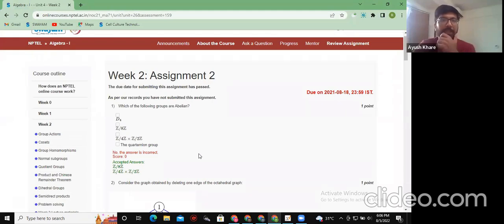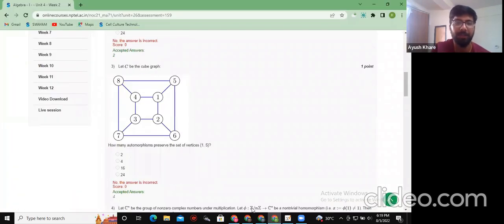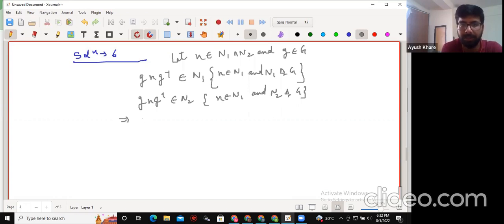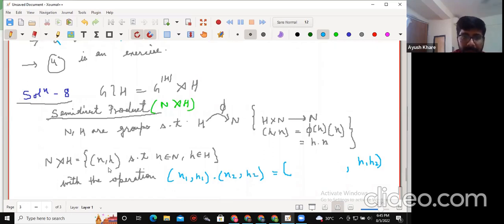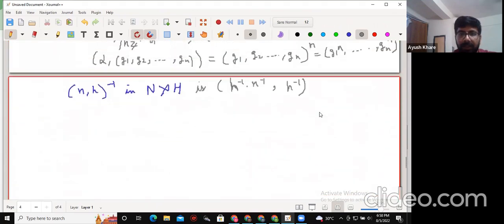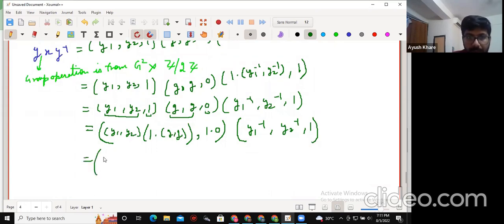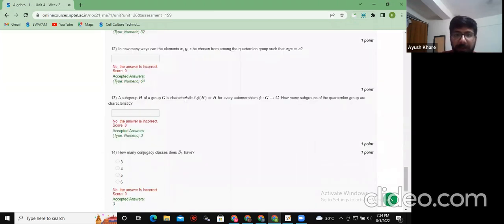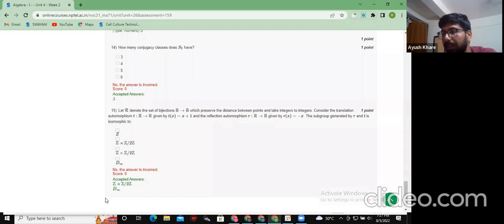Assignment-2 Discussion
During the live interaction session conducted on 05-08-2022, we discussed assignment-2 of the NPTEL-Algebra-1 course offered in year 2021. Here is the recordings of the same.